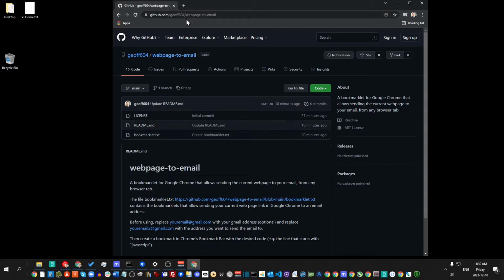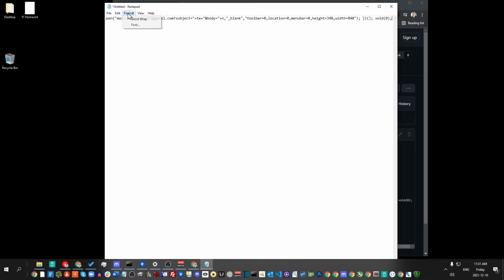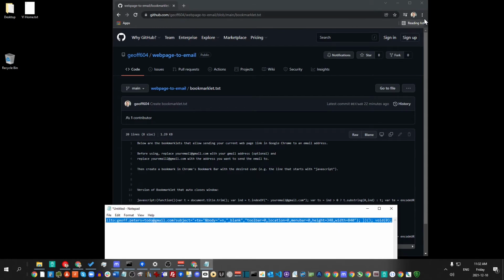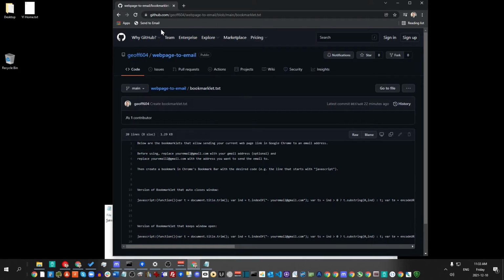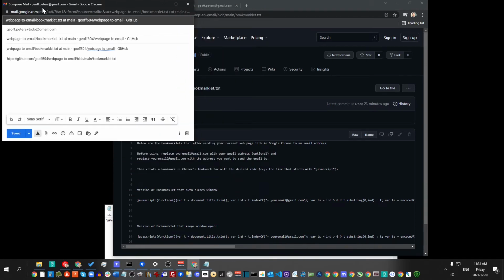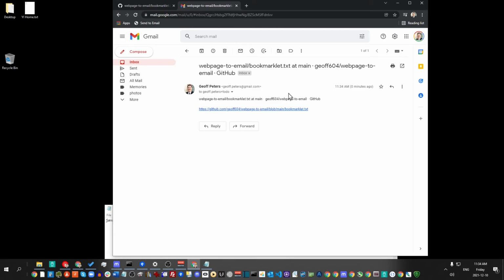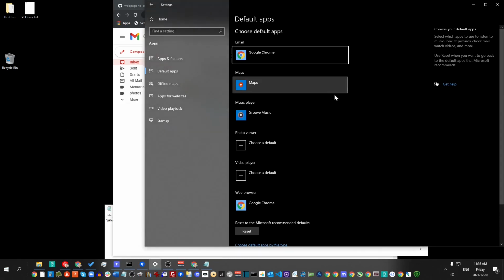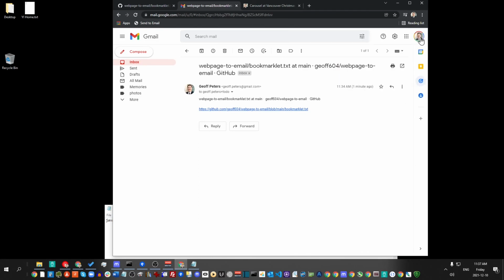How to Send The Current Webpage to Your Email in Google Chrome using webpage-to-email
webpage-to-email is a bookmarklet for Google Chrome that allows you to send the current webpage to your email, from any browser tab.

Here is a quick tutorial about how to configure and install the webpage-to-email Chrome bookmarklet script. Includes how to set up Gmail as the service handler for mailto links in Chrome, and how to change the default email application in Windows 10.

Git hub page with more info and where to get the script contents: